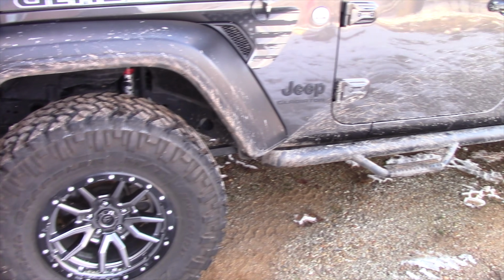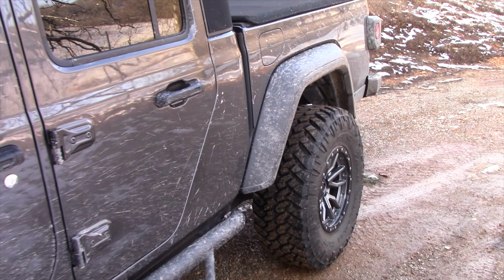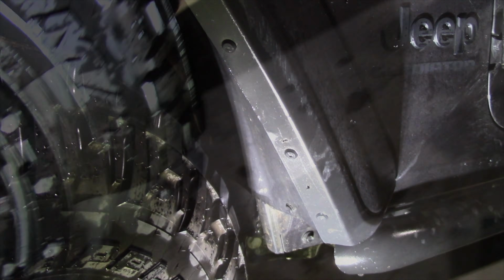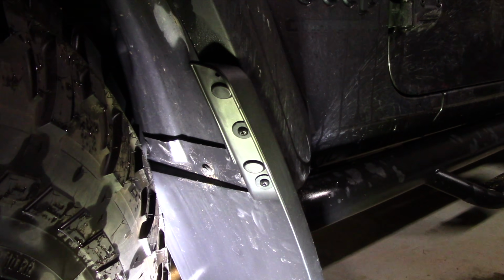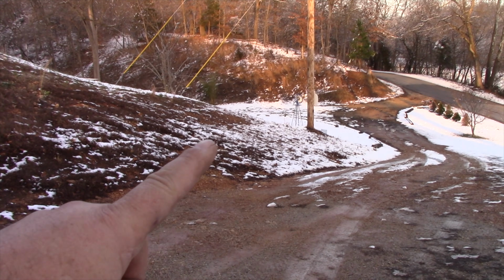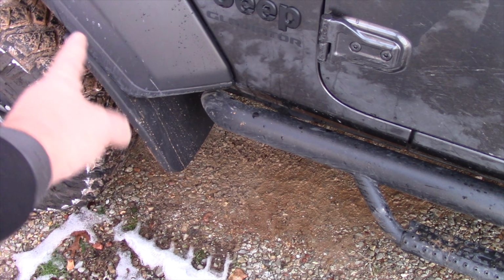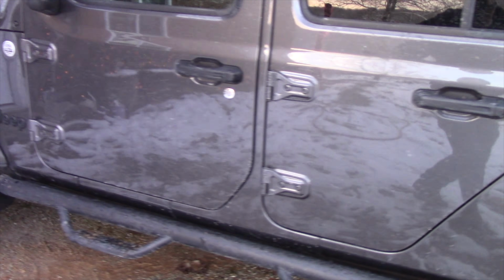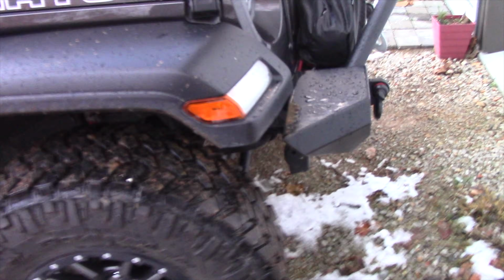JEEP GLADIATOR Mud Guards Install & Review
JoyTutus Mud Guards

Valid date: 2020/12/17- 2021/01/3